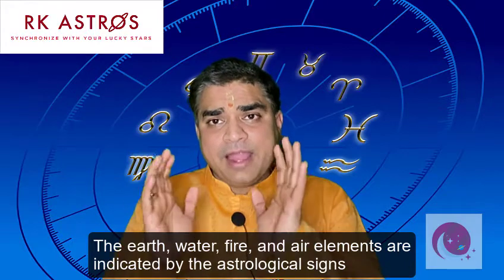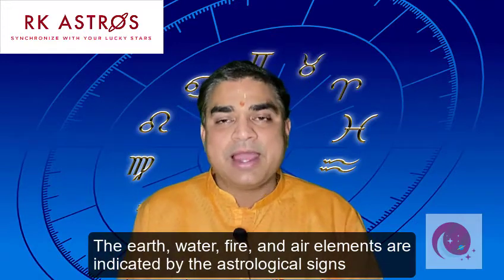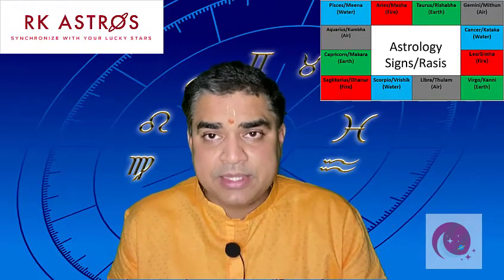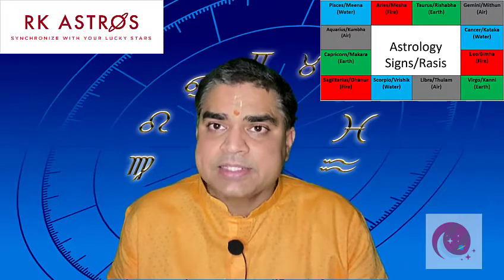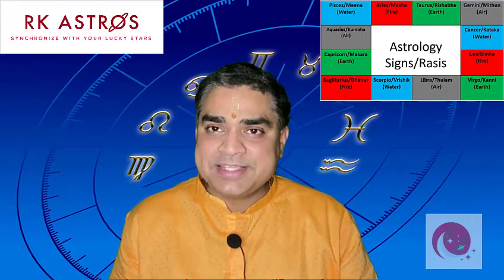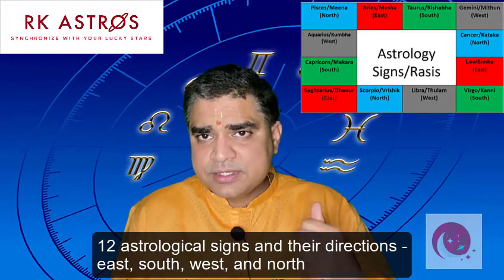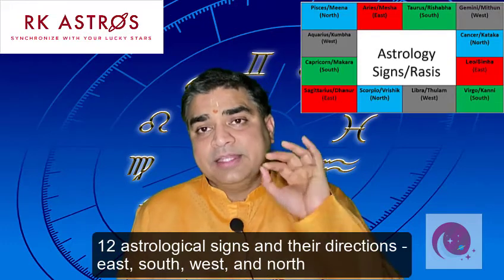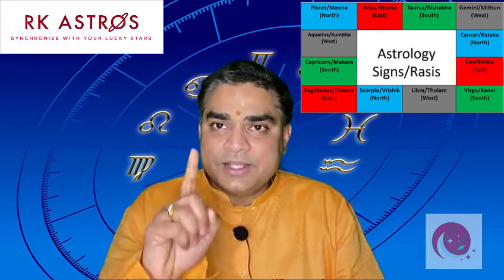Earth, Water, Fire, & Air Elements in Astrology | East, West, North, & South Directions in Astrology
Astrology is a divine science offered down through the Vedas. According to the Sanathana Dharma principles the Vedas are a vast body of knowledge that covers every aspect of human life from Science, Technology, Sociology, Politics, Economics, Medicine, etc. The Sanskrit name for Astrology is Jyotish Shastra. Jyoti means light. Just like the light removes the darkness the Astrology is the science to help human beings live happily and upon exhausting their Karma achieve liberation.

Each of these signs represent the natural element, i.e., earth, water, fire, and air.
Mesham, Simham, Dhanusu - Fire
Rishabham, Kanni, Makaram - Earth
Mithunam, Thulam, Kumbham - Air
Katakam, Vrikshikam, Meenam - Water

In addition, each of these signs represent a direction. This video covers that in great detail.

Mesham, Simham, Dhanusu - East direction
Rishabham, Kanni, Makaram - South direction
Mithunam, Thulam, Kumbham - West direction
Katakam, Vrikshikam, Meenam - North direction.